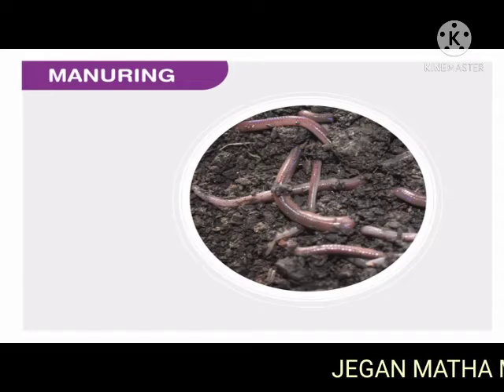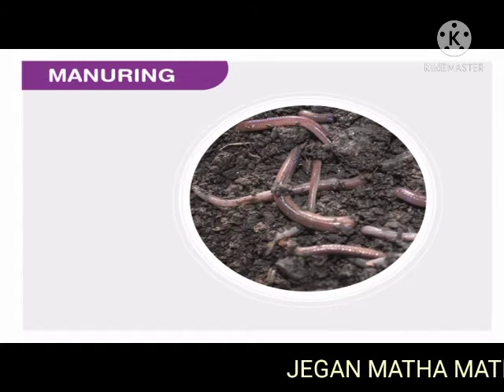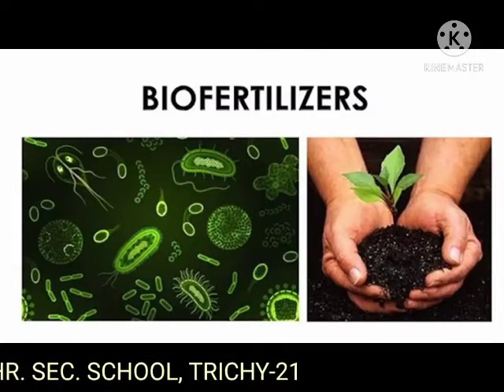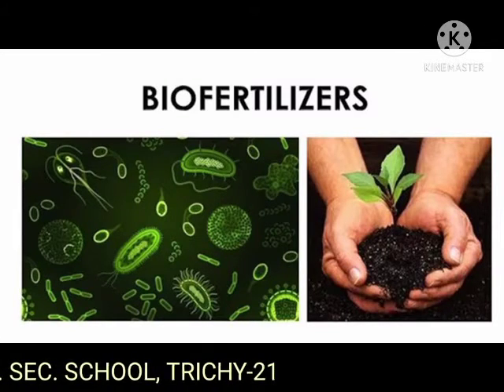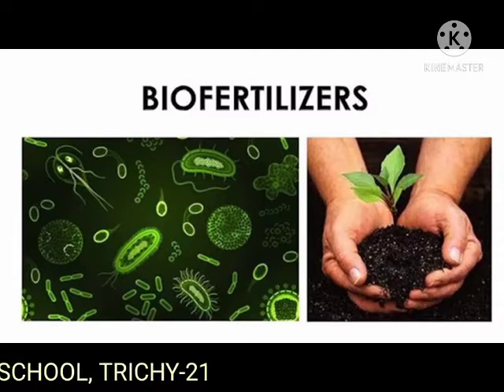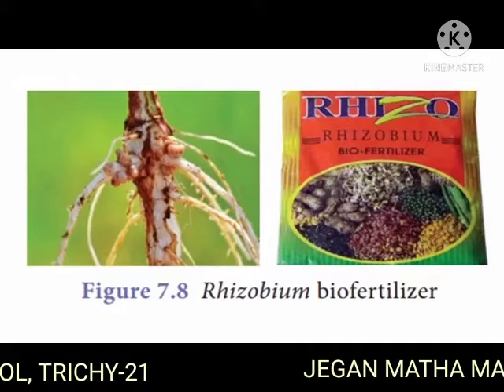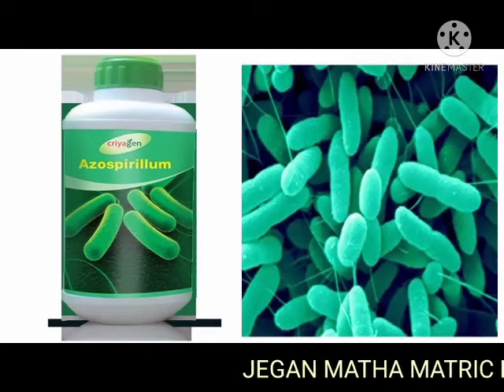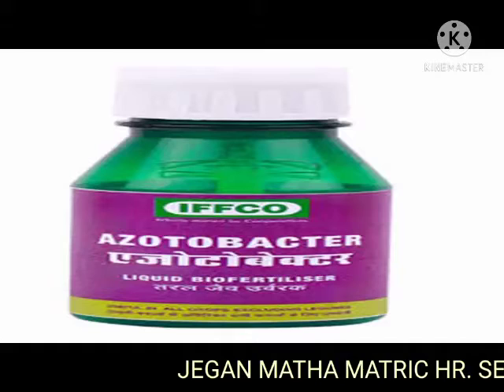STD IX BIOLOGY - ECONOMIC BIOLOGY